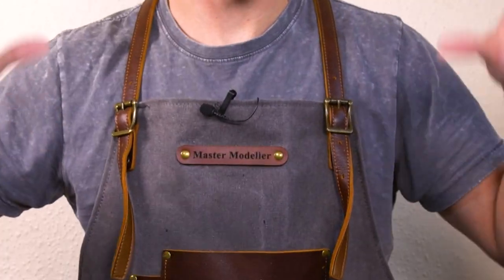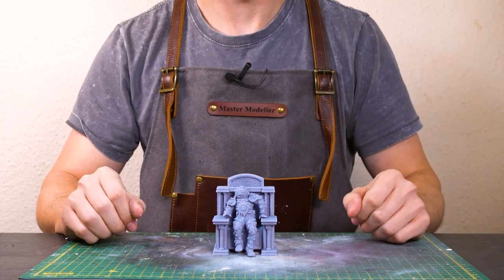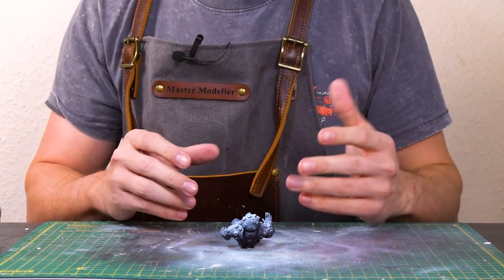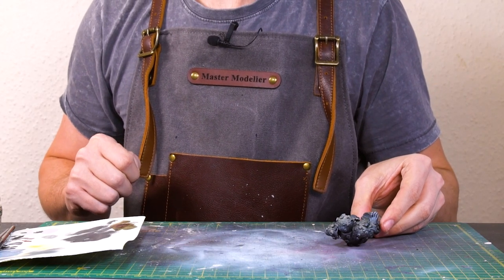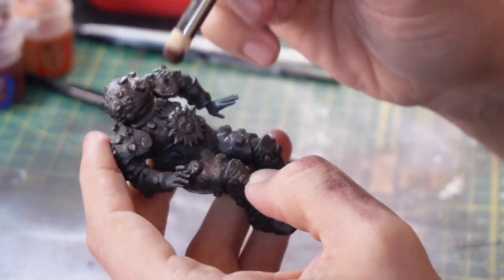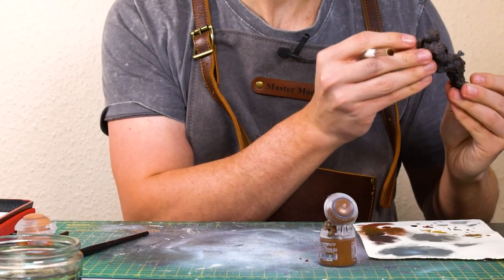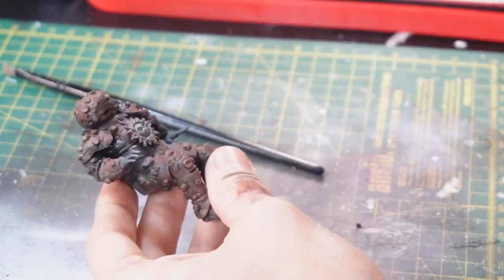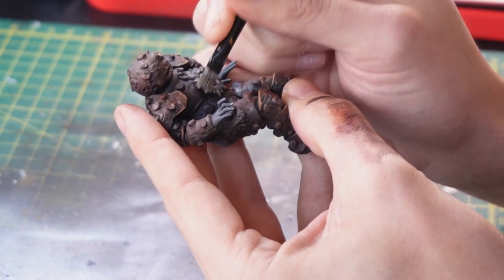Painting the Loathsome Dung-Eater | Elden Ring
Hello again foul tarnished... It's a new year and we are delving deep into the Lands Between and taking on one of the most repulsive characters to ever grace a Fromsoftware title. It is of course... The Loathsome Dungeater.

Massive shoutout to Realsteone once again who created this wonderful STL

3D Printer - Anycubic Mono X 4K
3D Printer - Elegoo Mars Pro